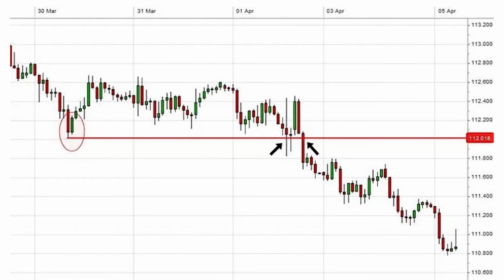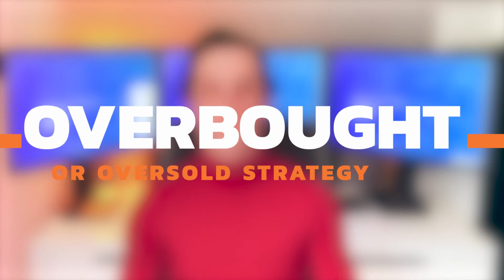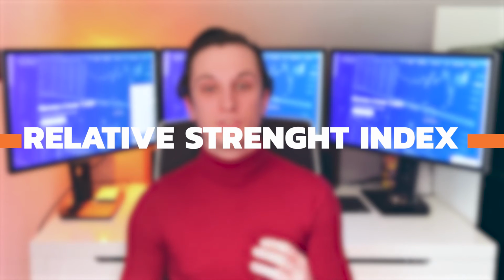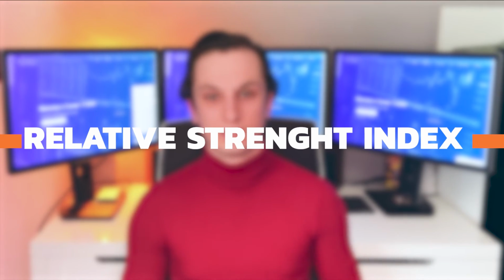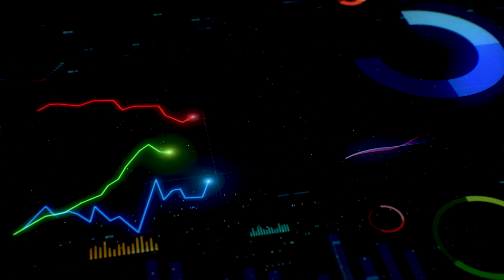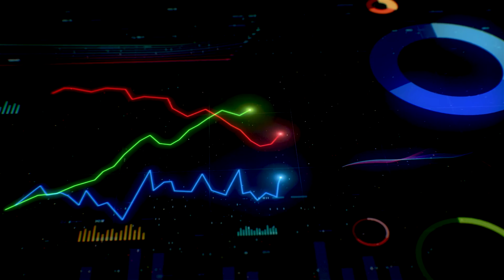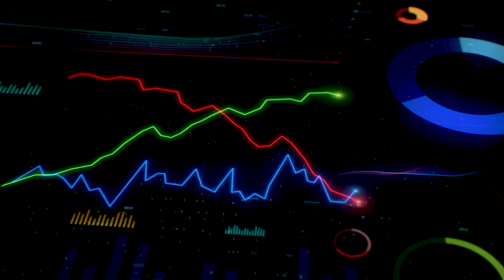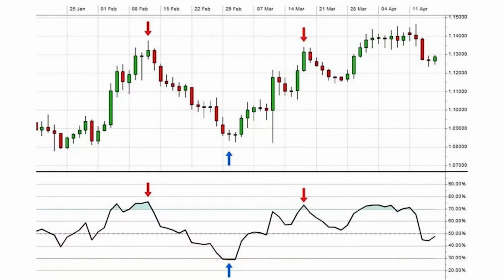5 strategies to use in your trading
Oliver from Lux Trading Firm explains 5 different strategies you can use In your trading.